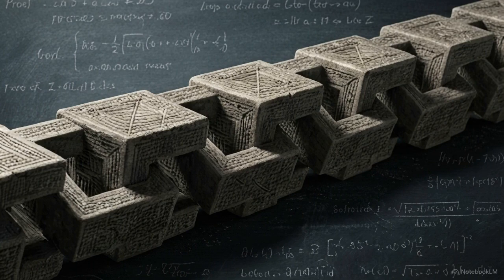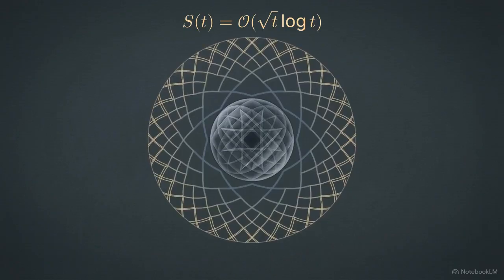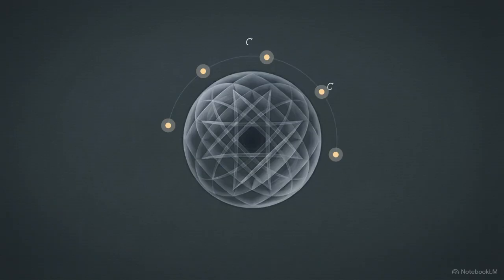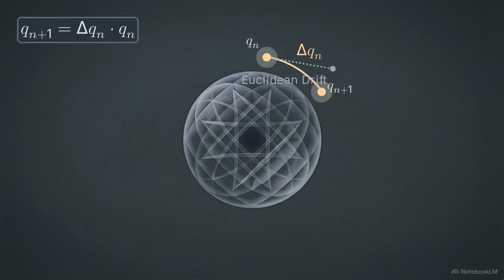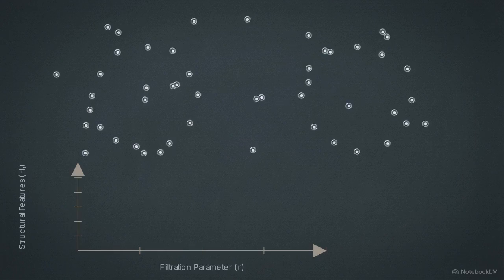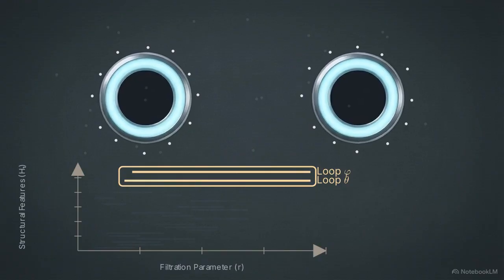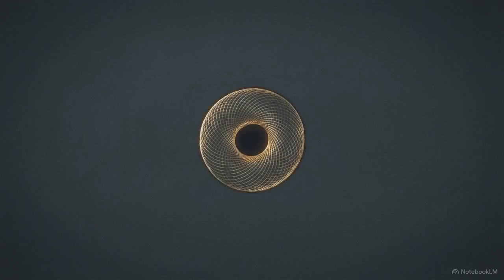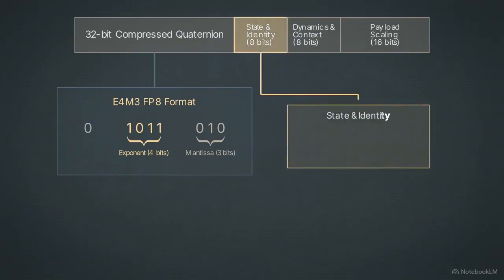Bitcoin’s Multi-Dimensional Future: The Quaternionic Upgrade Explained | SHD-CCP BioChain AI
Bitcoin is evolving. In this video, BioChain AI Systems introduces The Quaternionic Upgrade, a revolutionary proposed enhancement to the Bitcoin network.

Standard blockchain state processing operates in a linear, pseudo-one-dimensional data framework. The Quaternionic Upgrade implements a Quaternion Matrix framework to process data across multiple dimensions simultaneously: from Timestamp and Node Consensus to precise Transaction Data points.

This multi-dimensional mapping allows for a dramatic shift from Euclidean linear processing to a sophisticated Hyper-Compressive Consensus. By projecting complex transaction states onto a Hyperbolic Poincaré Disk model, we can achieve high-density data compression within finite geometric space.

This is the bridge between advanced computational topology and real-world decentralized systems, leading to a network defined by Global Accessibility and Zero Point Scalability. Learn how the Strassen-Golden geometric compression algorithm makes this next generation of blockchain processing possible in real-time.

📍 TIMESTAMPS:
0:00 - Introduction to Quaternionic Bitcoin
0:08 - The Power of Quaternions in Complex Systems
0:21 - Moving to Multi-Dimensional State Processing
0:28 - Explaining Hyper-Compressive Consensus
0:34 - Zero Point Scalability & Global Accessibility
0:38 - Summary: A Decentralized Future

About Projecting Infinity & BioChain AI
This breakthrough application is part of the "Projecting Infinity" series, applying the proven Strassen-Golden proof to the global problem of scalable, decentralized ledger consensus. BioChain AI Systems develops the matrix multiplication and computational geometry required for next-generation intelligence.

📄 Academia: Latest research paper releases from BioChain AI Systems